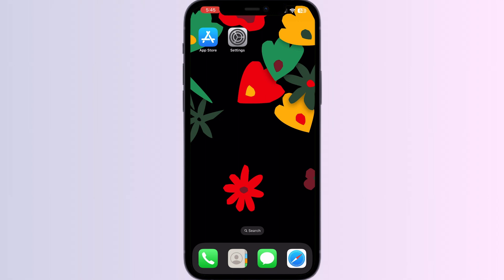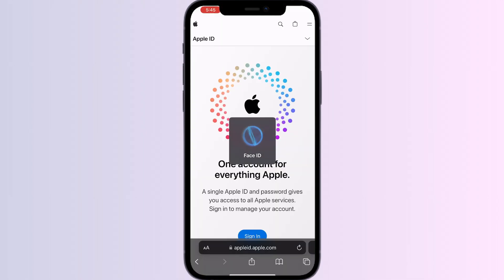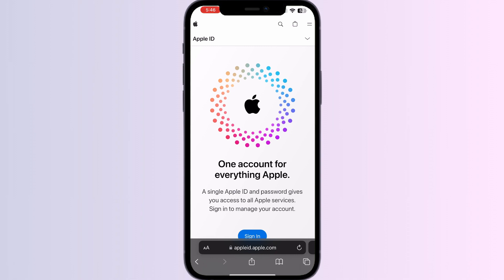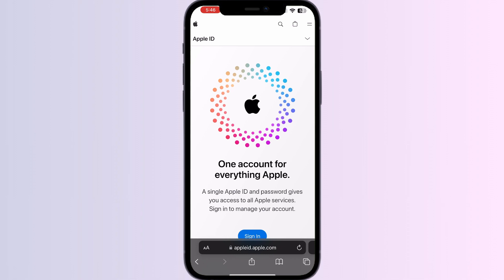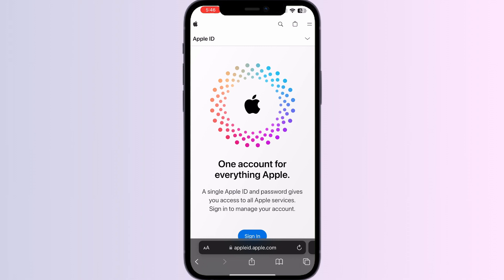How to View Apple iCloud Login History – Guide to Spot Unauthorized Access & Secure Account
Explore steps for accessing your Apple iCloud login history to track recent sign-ins and manage account security effectively, ensuring that your iCloud account remains protected.